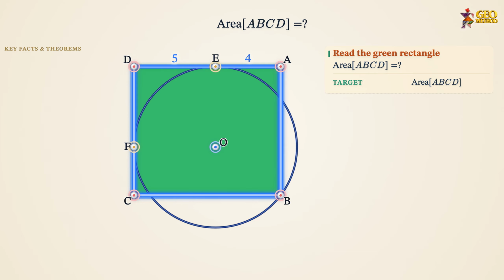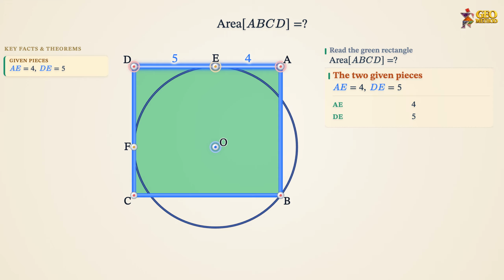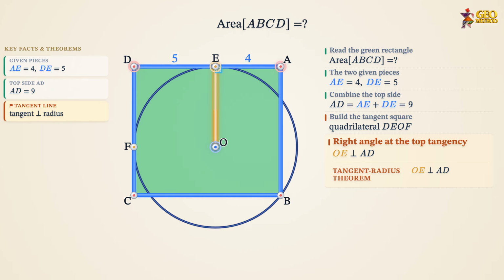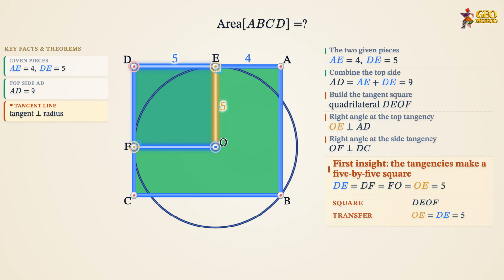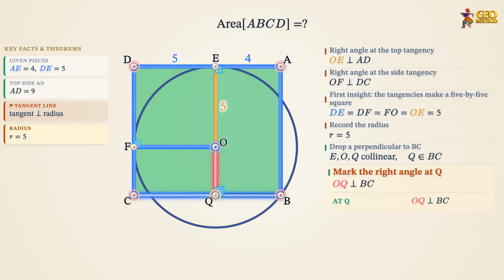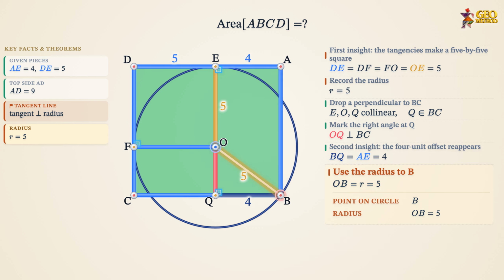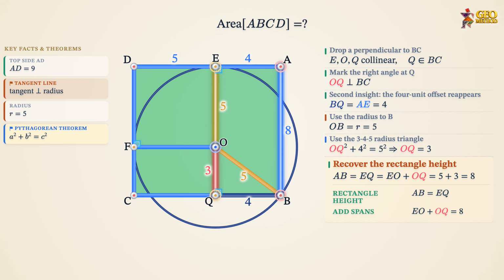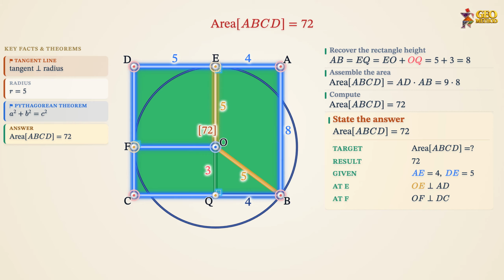Can You Find Area[ABCD]? Circle Tangency Geometry | GeoMethod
Can you find Area[ABCD] from AE = 4, DE = 5, and the circle tangencies?
Two geometric insights turn the rectangle into a 9-by-8 area problem, giving Area[ABCD] = 72.

00:00 Problem: Area[ABCD] = ?
00:34 Given: AE = 4, DE = 5
00:53 AD = AE + DE = 9
01:20 Right angle at E: OE ⟂ AD
01:42 First insight: DEOF is a square ⇒ OE = 5
02:09 Construct Q on BC with E, O, Q collinear
02:37 Second insight: BQ = AE = 4
03:06 Pythagoras in △OQB ⇒ OQ = 3
03:22 AB = EO + OQ = 8
03:49 Result: Area[ABCD] = 72